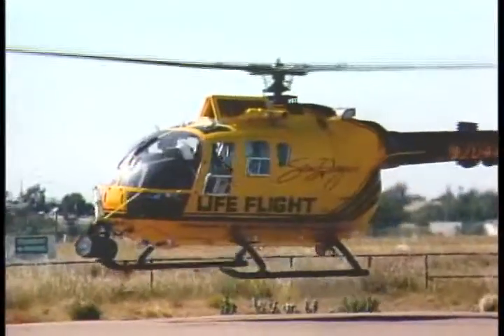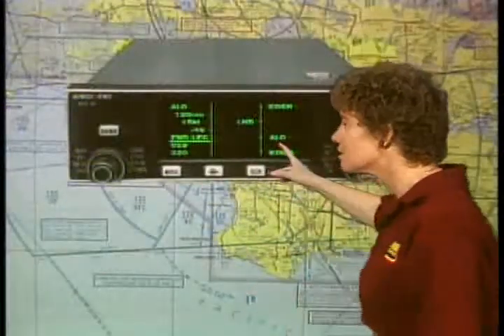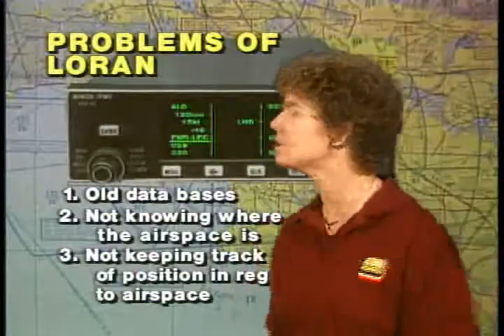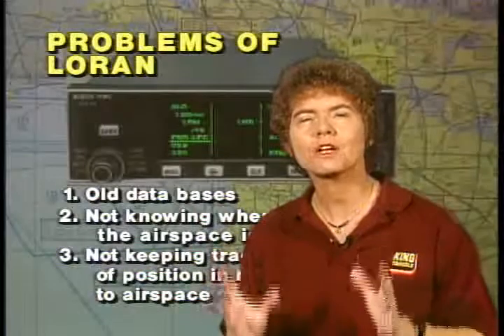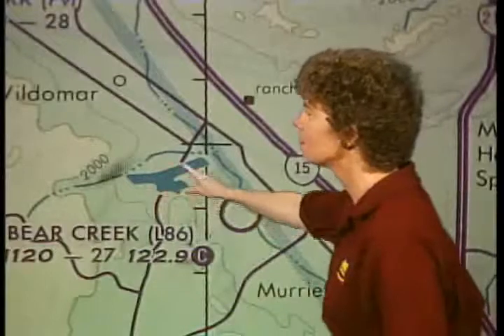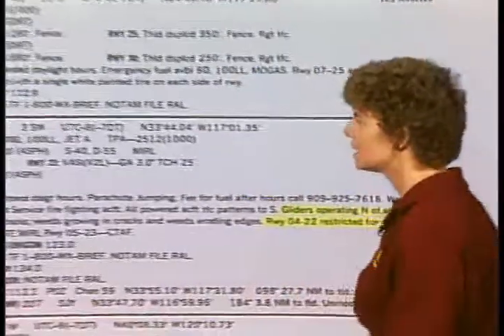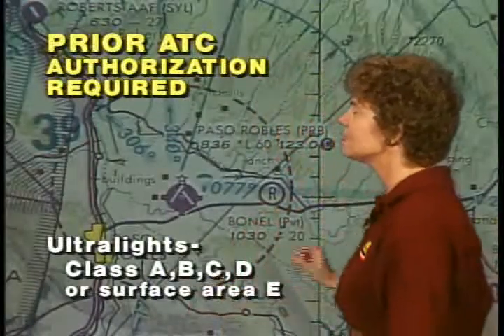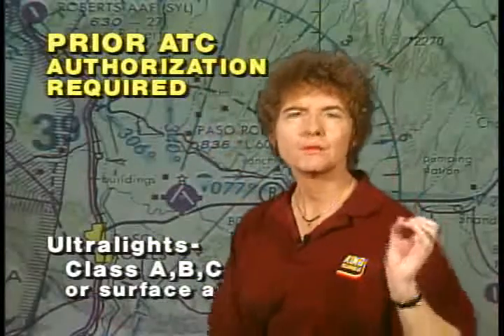9 Planning Your Route.avi